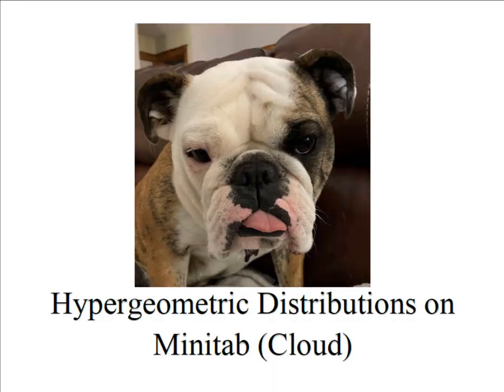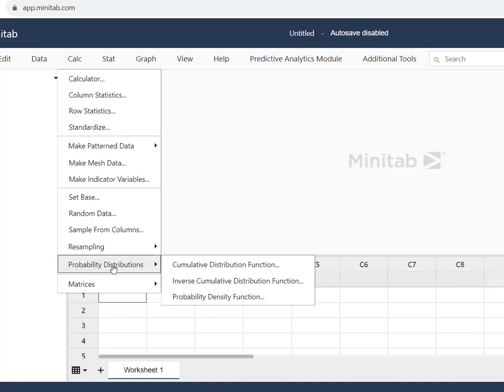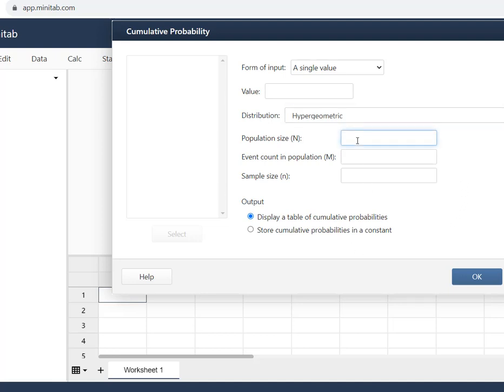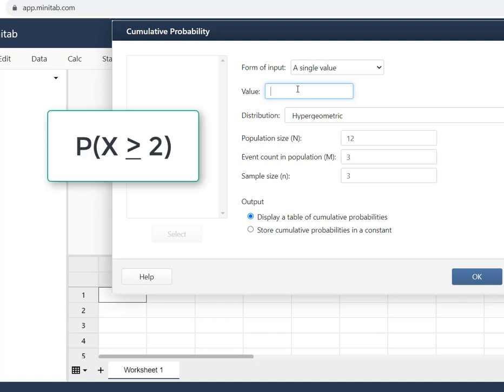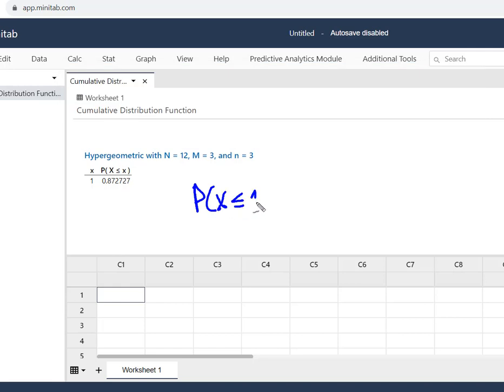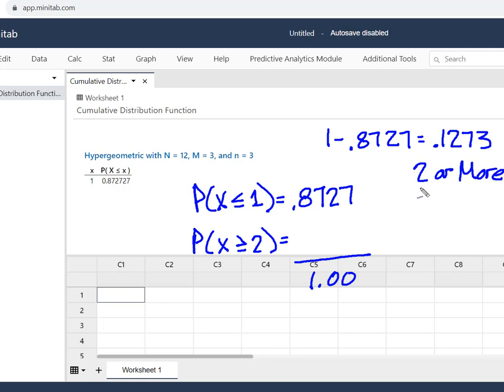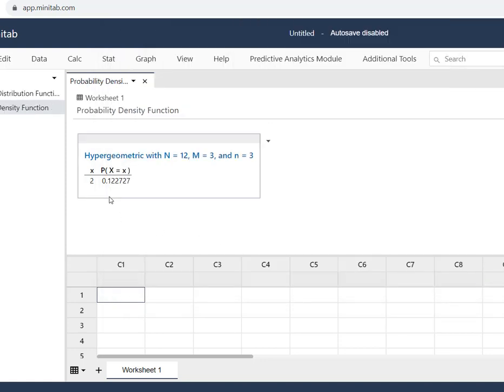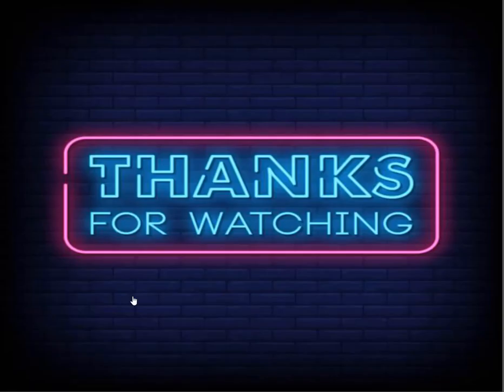Hypergeometric Distributions on Minitab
This video shows how to calculate a Hypergeometric Probability using Minitab. The version of Minitab used is the Cloud application.